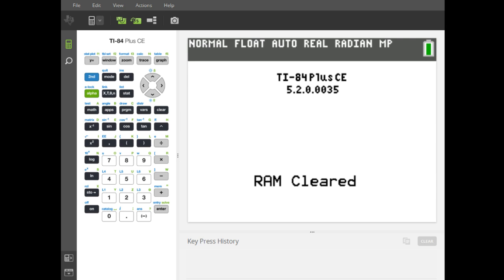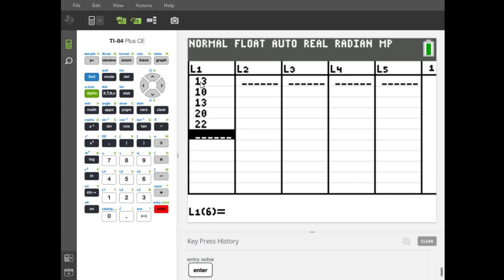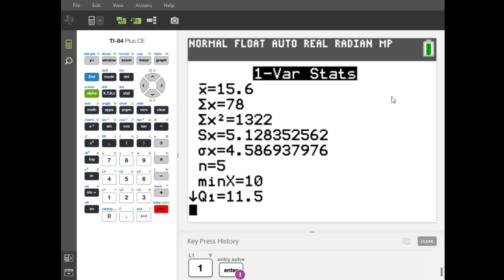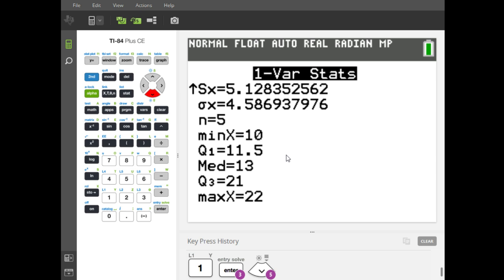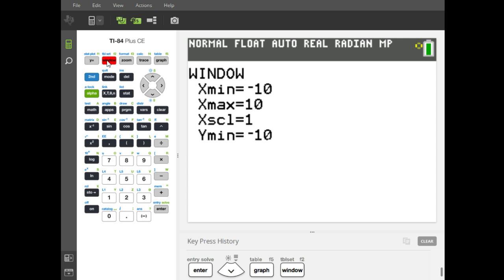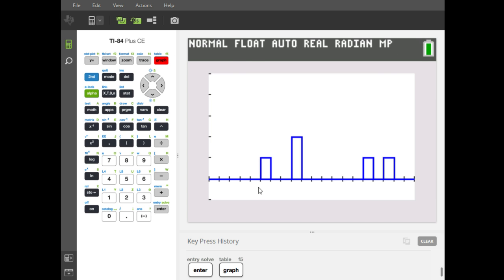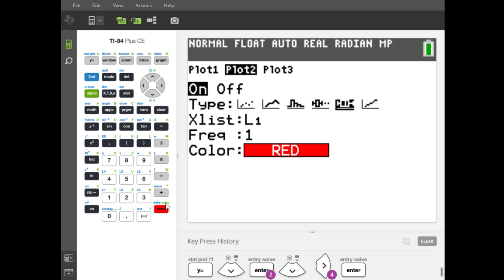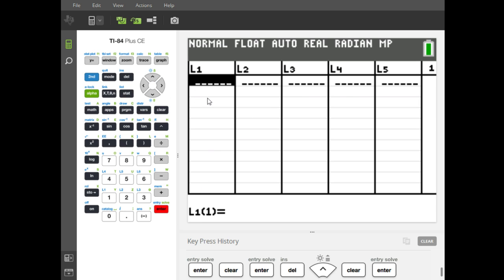Statistics with TI 84